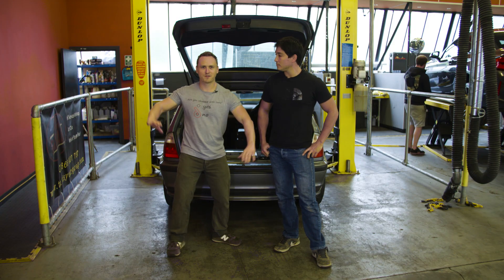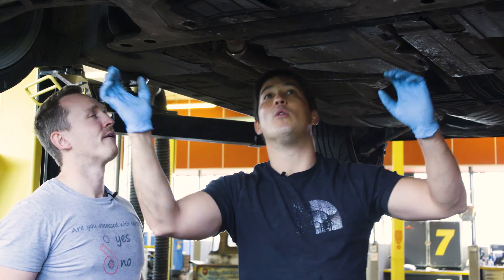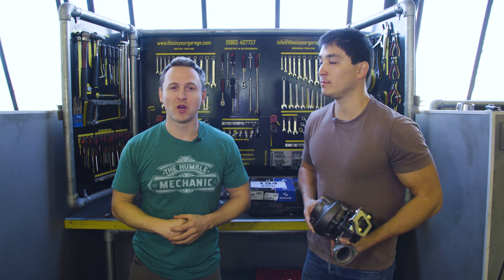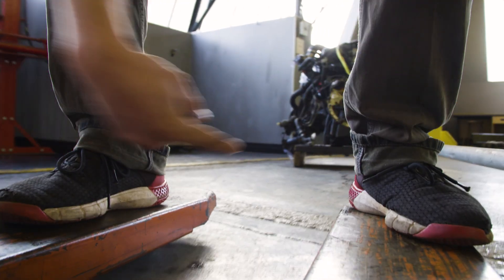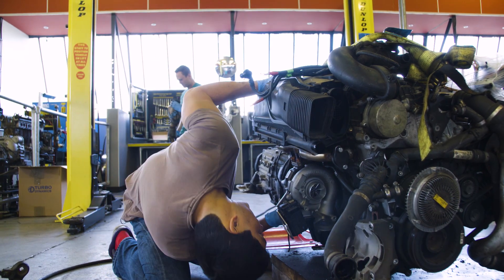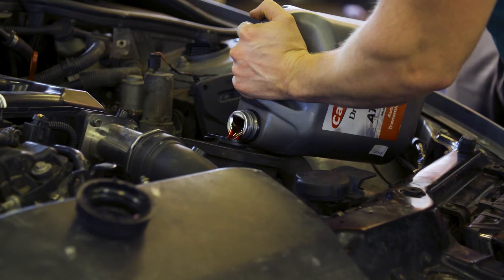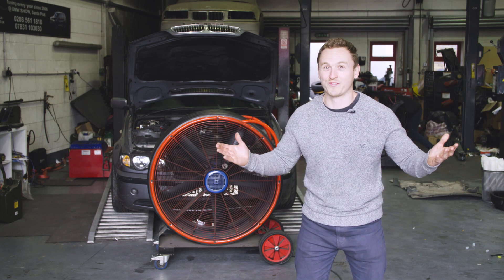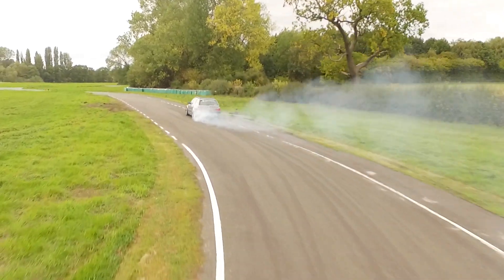How Much Power And Torque Does A Hybrid Turbo Add To A Car?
Don't forget to check out our wide selection of coilovers, induction kits, exhaust systems, wheels and more. Free tracked UK shipping on all car parts!